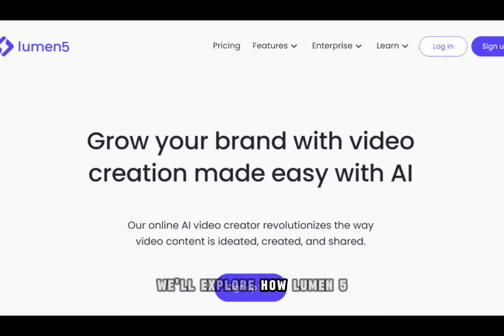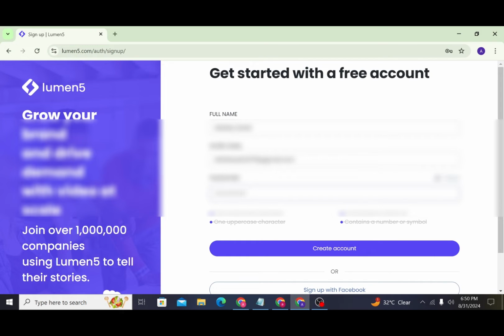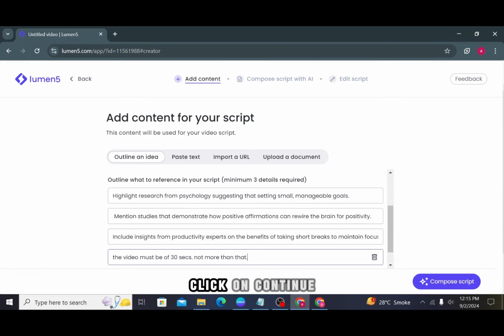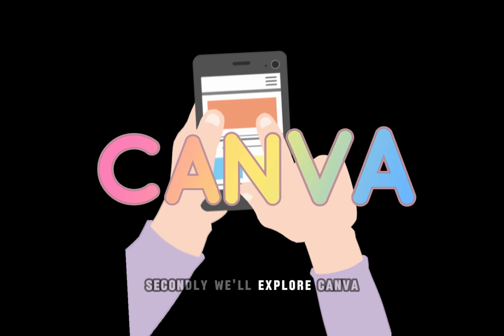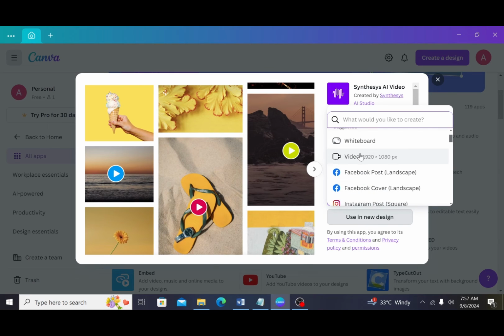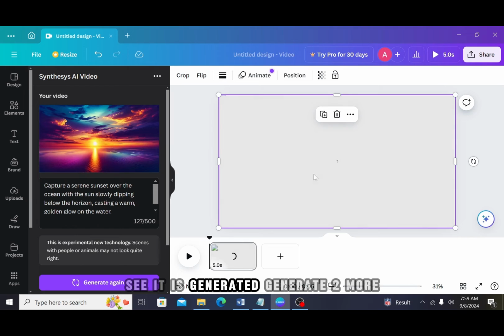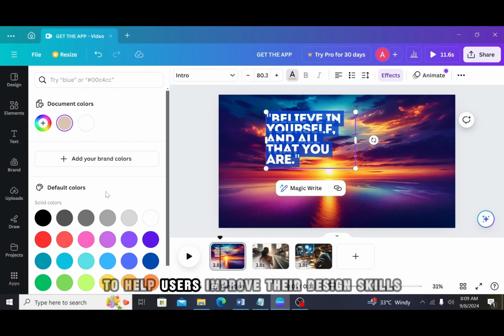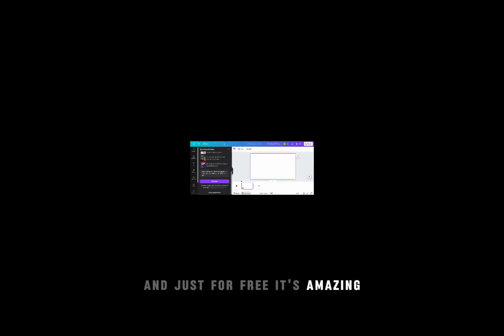Get FREE AI Video Generator Without Spending a Dime in 2025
In this video, we’ll explore the best ways to get a free AI video generator to create high-quality videos effortlessly! 🎥✨ Whether you're a content creator, marketer, or just experimenting with AI tools, this guide will walk you through step-by-step methods to generate videos using AI for free.

By the end of this video, you’ll know how to use the most powerful text-to-video AI tools and image-to-video AI generators to create stunning, professional-looking videos in just a few clicks. 🚀

✅ What You’ll Learn in This Video:
🔹 How to find and use a free AI video generator in 2025
🔹 Step-by-step guide to creating AI-generated videos
🔹 The best AI tools for turning text or images into videos
🔹 How to preview and download your AI-generated videos
🔹 A secret tip to create AI videos in just minutes

📌 Timestamps:
⏳ 00:23 - 01:40 – Introduction to the first AI video maker
🎬 01:41 - 04:00 – Step-by-step AI video creation process
👀 04:00 - 04:24 – Preview of the first AI-generated video
🎥 04:25 - 05:15 – Introduction to the second AI video maker
📽 05:16 - 06:44 – AI video generation process with the second tool
📌 06:45 - 06:55 – Preview of the second AI-generated video
💡 06:56 - 07:15 – Secret tip to create AI videos in just minutes!